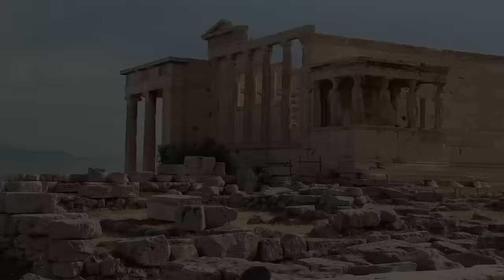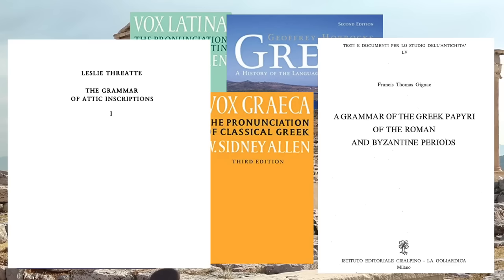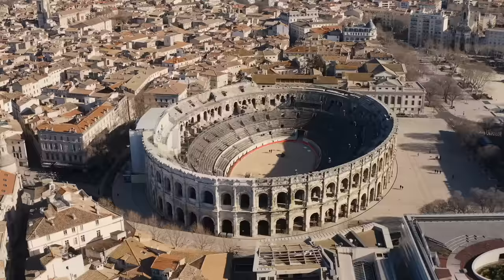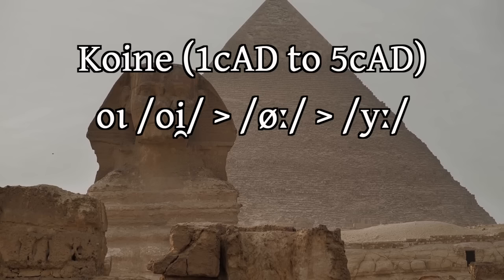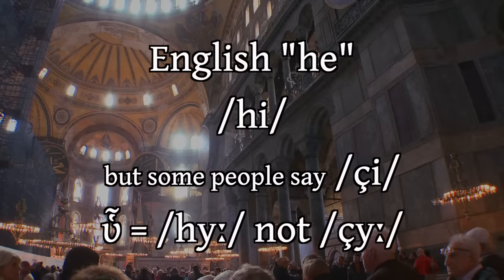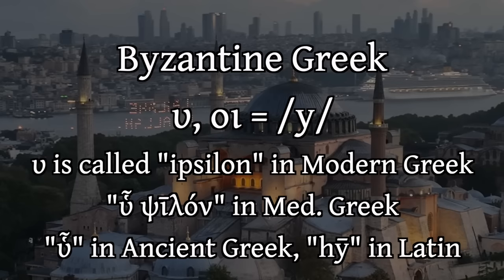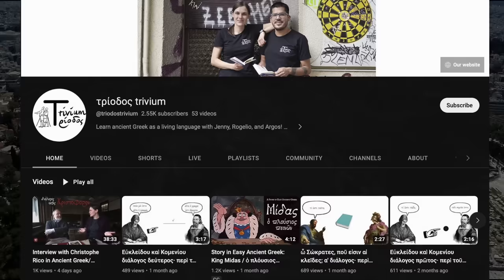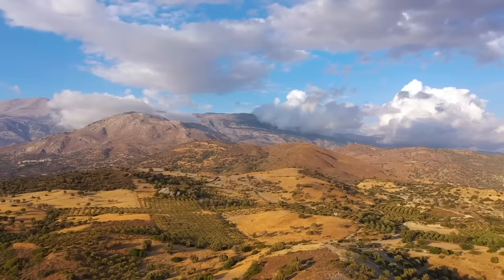Greek Pronunciation: Υ υ (upsilon), the full history | Ancient Greek & Latin 🏺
The pronunciation of Ancient Greek is a fascinating story that stretches from the epic Homeric legends through Classical Greece and Rome to the modern era. How did the sound of Greek change from early to late antiquity to the Mediaeval period to the present? In this series of videos, I will answer those questions, and many more! 🇬🇷

The letters φ (phi), θ, (theta), and χ (chi) have been a point of controversy for many, and in this video I'll tell you about some new things I've discovered while researching this topic. The answer to how these letters are pronounced my surprise you!

Sources: see below.

🤠  Take my course LATIN UNCOVERED on StoryLearning, including my original Latin adventure novella "Vir Petasātus"

SOURCES

Vox Graeca, by w. Sidney Allen

Vox Latina, by W. Sidney Allen

Greek: A History of the Language and its People, by Geoffrey Horrocks

Medieval and Early Modern Greek, by David Holton et al.

The Pronunciation of Greek and Latin, Edgar Howard Sturtevant

00:00 Intro to Υ υ